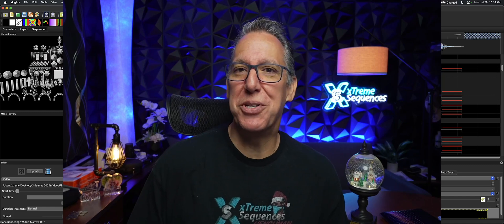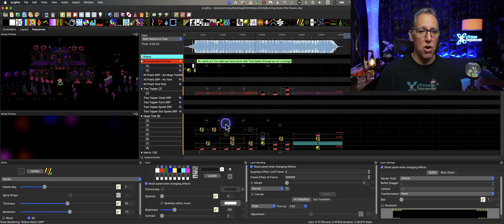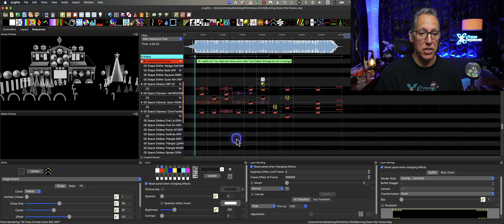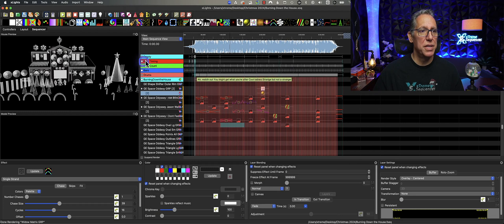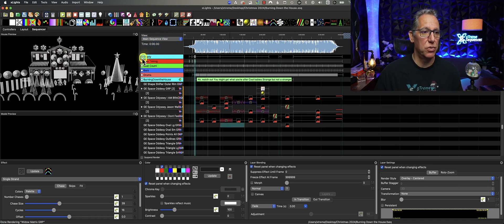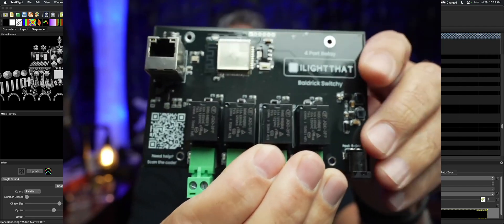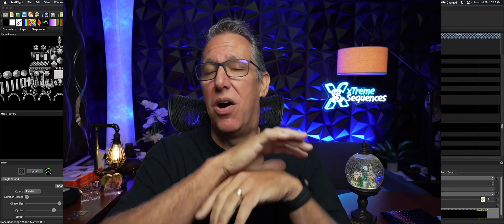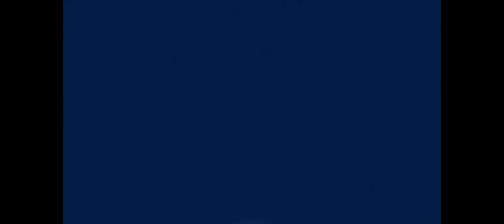How To Create Timings From xLights Effects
Welcome to another episode of Monday Minutes by xTreme Sequences!

In this video, Ron takes us through an exciting tutorial on "How To Create Timings From xLights Effects." Learn a new method to enhance your mapping process with automatically generated timings from selected effects, making your light shows more synchronized and spectacular than ever!

But that's not all! Ron will also share some thrilling updates and changes that will come with the next release of xLights.

In This Video, You'll Learn:

Tips and tricks to improve your mapping process
Exciting new features coming in the next xLights release